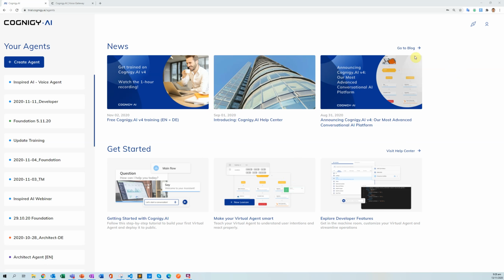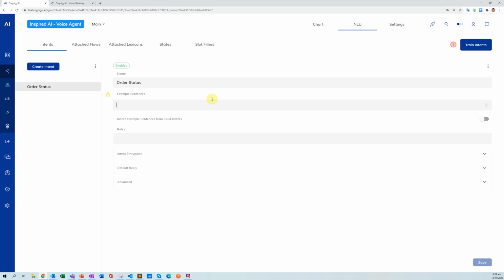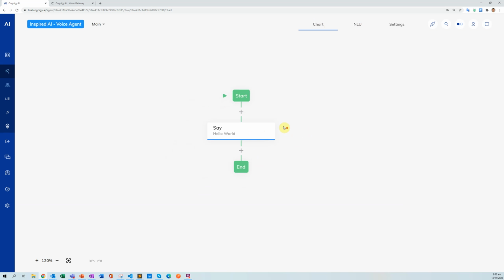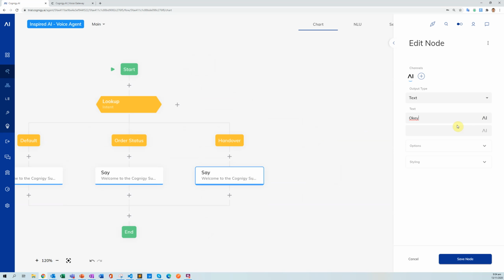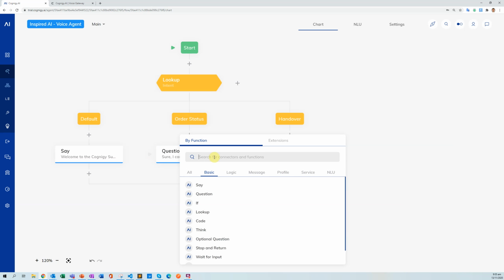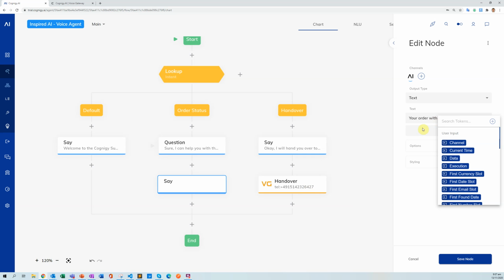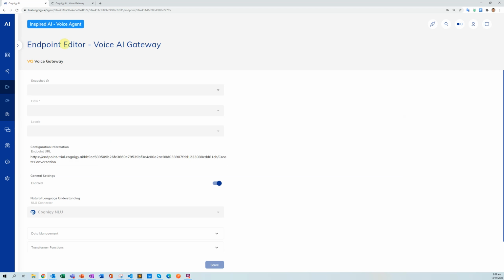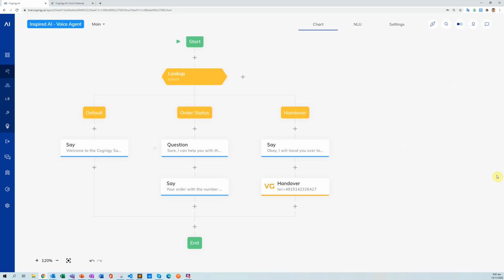How to Build a Voice Bot in under 15 Minutes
Watch this 15-minutes video to see how to create a simpe Voice bot end-to end: From creating a Virtual Agent in Cognigy.AI to making your first live phone call to a bot.